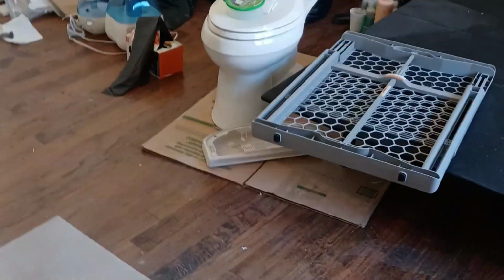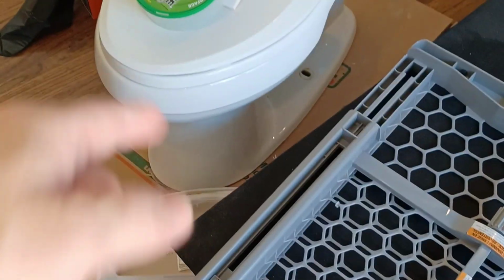Dallas Bathtub Refinishing Services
This bathtub had minor chips on it and the customer wanted a color change. After etching and cleaning the bathtub I applied a molecular bonding agent that integrates the new surface into the old surface. This is called mechanical and chemical bonding. The correct wet film thickness of the Polyester Porcelain is applied at only 3 pounds of pressure from a 5 stage HVLP applicator. This allows the coating to gently lay on the fixture without dust and over spray filling the home. This bathtub will be ready to return to use in 24 hours.